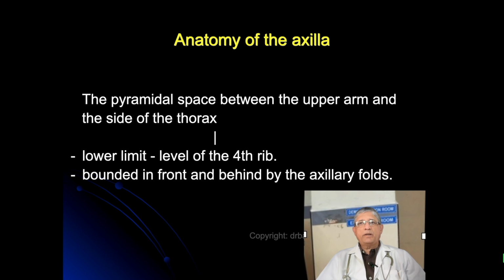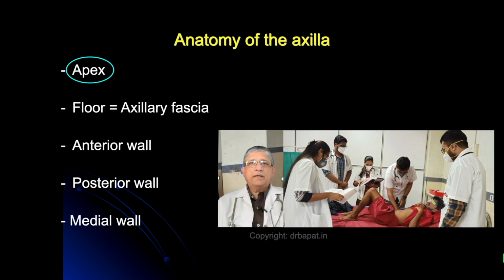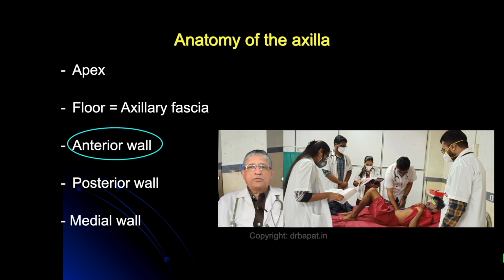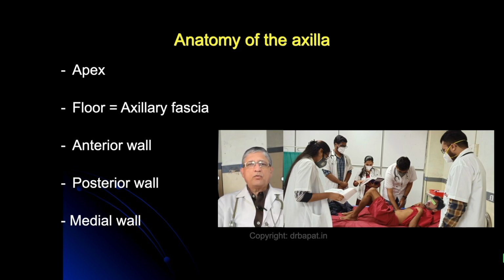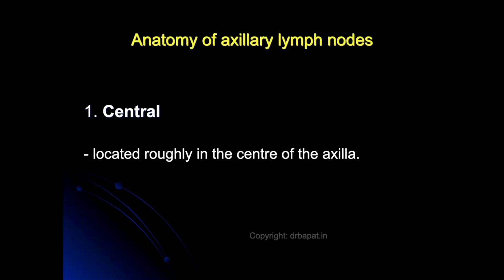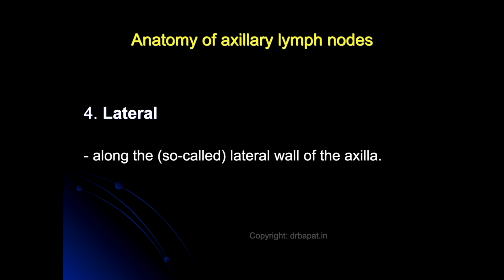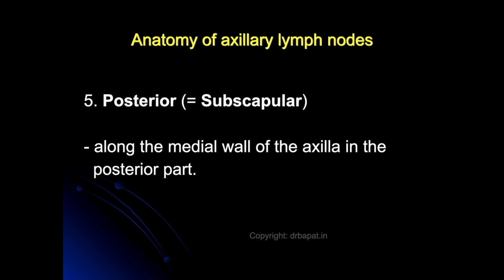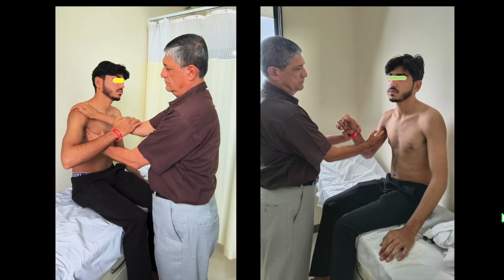Palpation of axillary lymph nodes